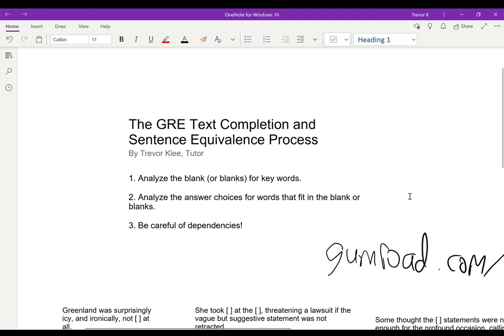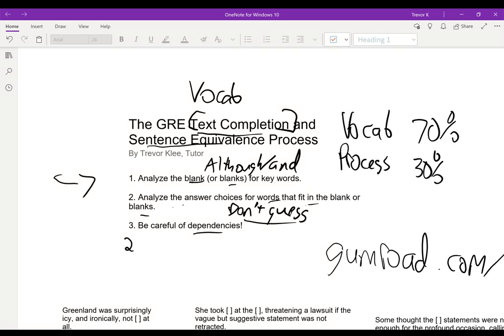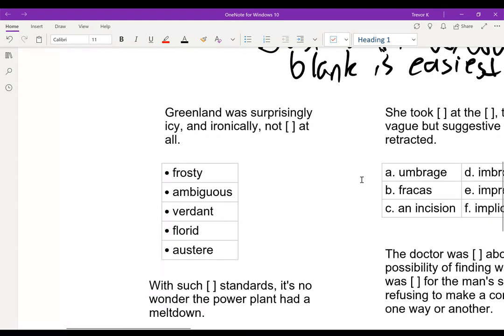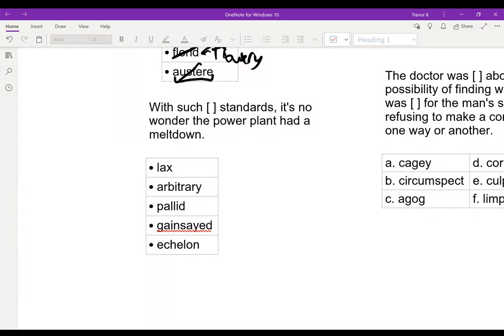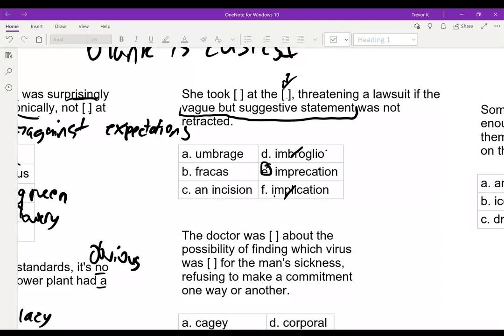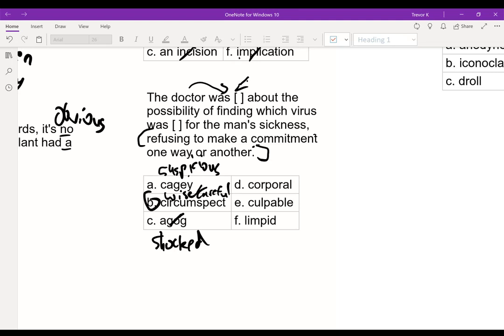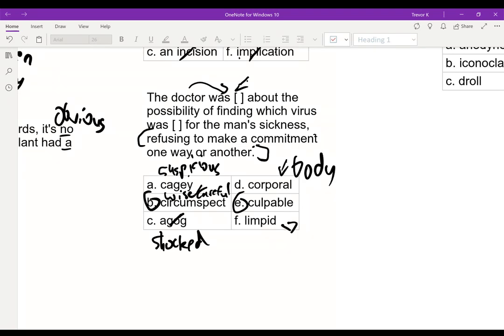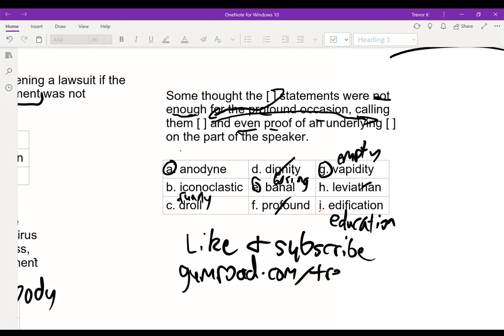The process for solving GRE text completion questions, by a 170V scorer and GRE tutor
Vocab questions on the GRE are 70% knowing the words and 30% strategy. This video shows you the strategy to solving these vocab questions and getting them right every time.

If you're interested in an entire book with 100+ fully-explained text completion and sentence equivalence questions, including a spreadsheet of 492 words that you need to know, check out my guide